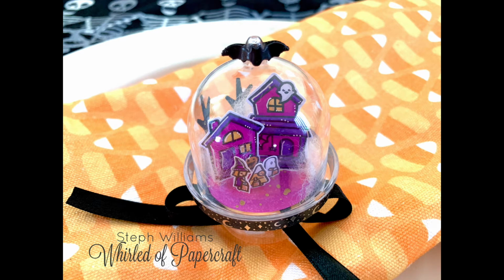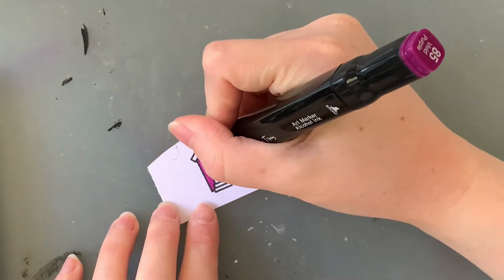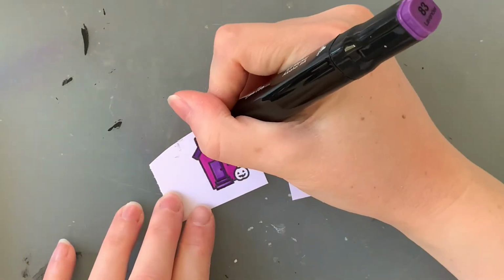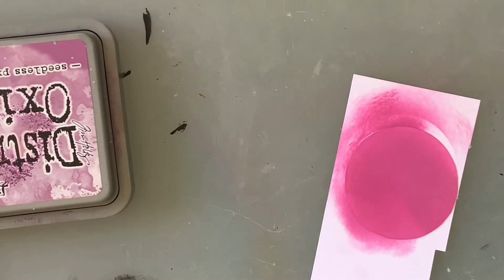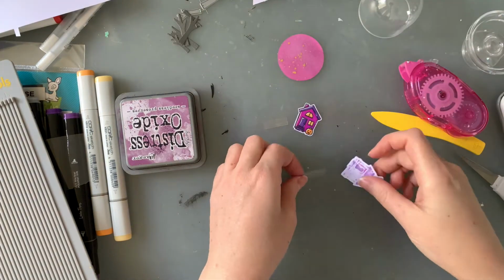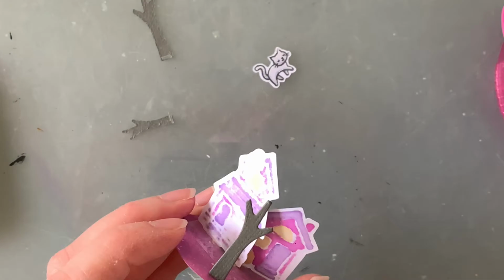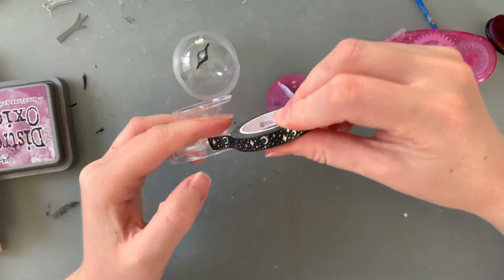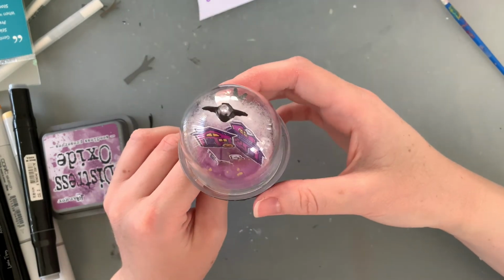Halloween Mini Dome | Lawn Fawn Spooky Village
Hello!

Today I have an adorable little spooky craft to share with you as we celebrate the spooky season!

This tiny cake dome features images from Lawn Fawn's Spooky Village stamp set, as well as a few other things from Lawn Fawn.